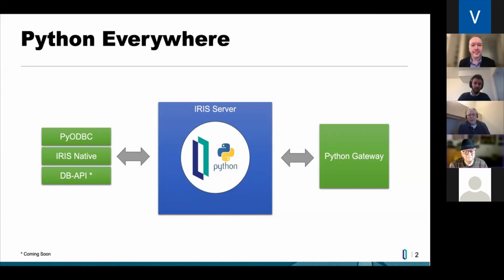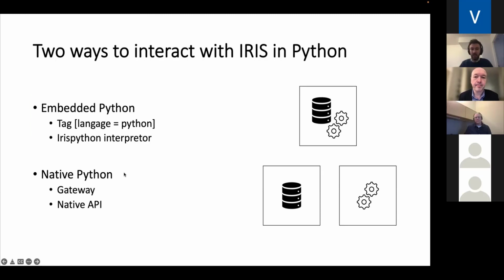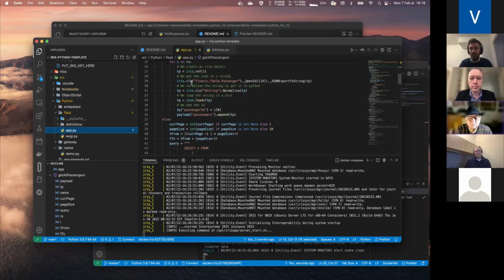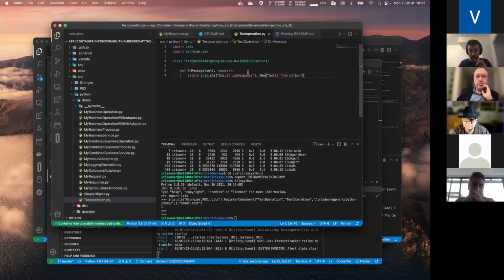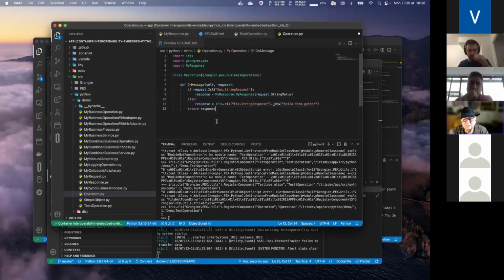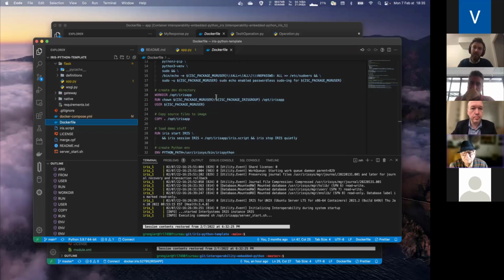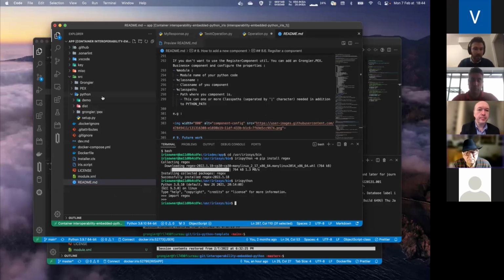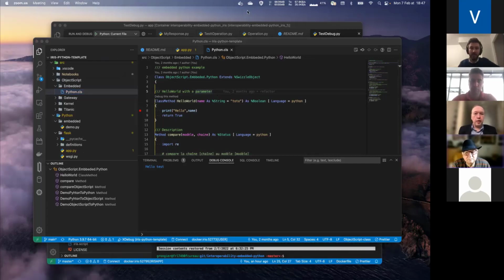InterSystems Python Contest Kick-off Webinar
The topic of this webinar is dedicated to the Python Contest

In this webinar, we’ll present two templates to start working with Embedded Python :
   1. What is Embedded Python and Jupyter;
   2. Embedded Python with Interoperability (PEX hacked to use Embedded Python).
As always, our experts will answer the questions on how to develop, build, and deploy Python solutions using InterSystems IRIS.

Speakers:
🗣 Guillaume Rongier, InterSystems Sales Engineer
🗣 Bob Kuszewski, InterSystems Product Manager